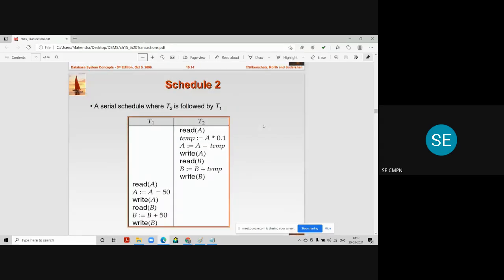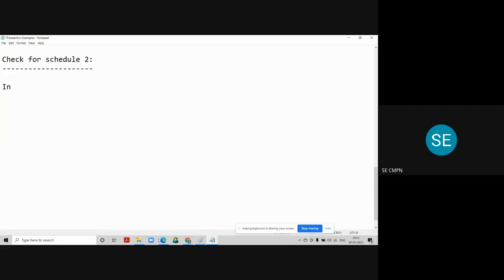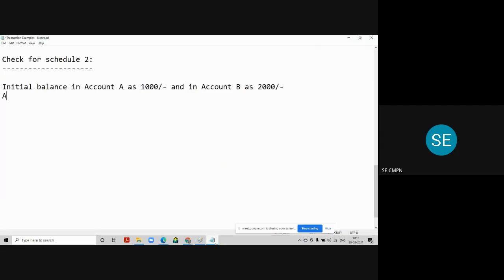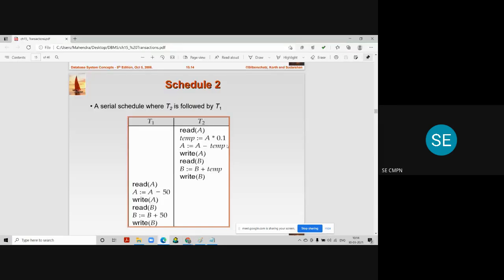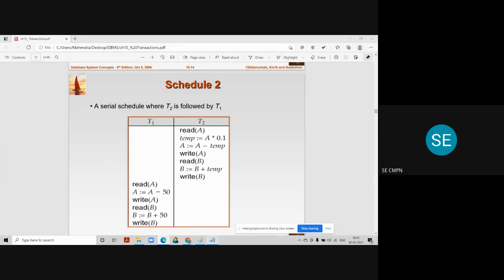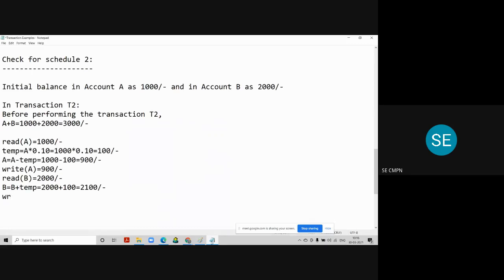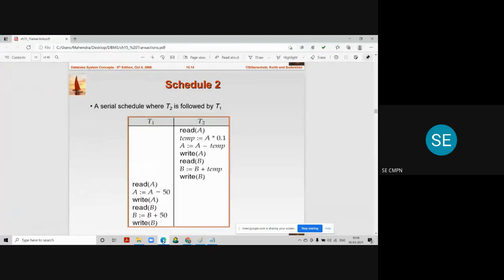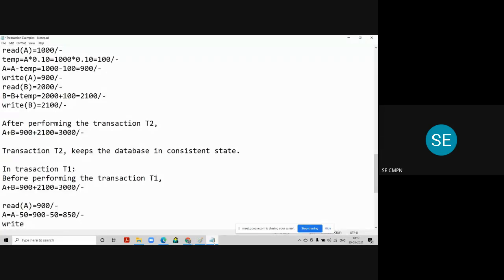Consistency check for Serial Schedule 2 | Serial Schedule S2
In this video you will learn how to the consistency of a serial schedule.